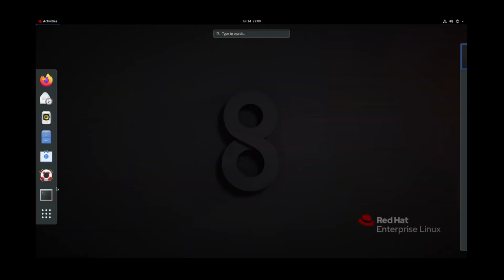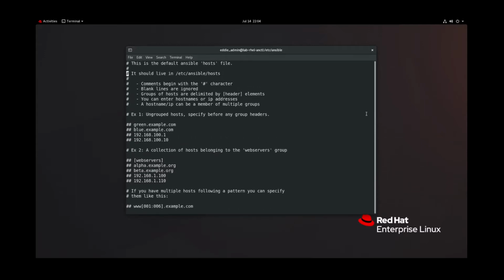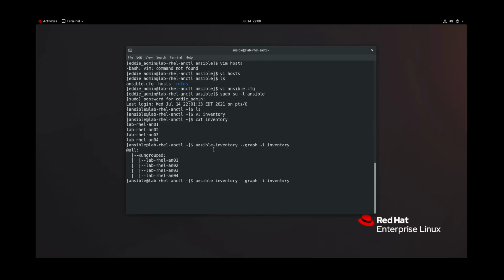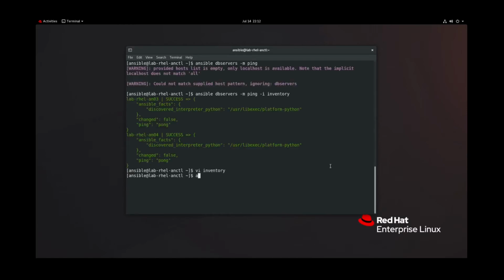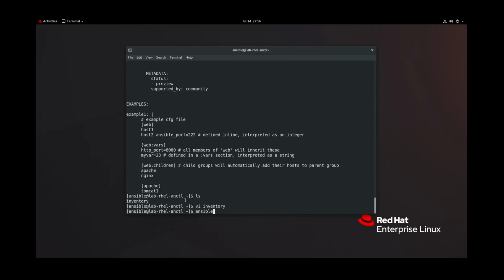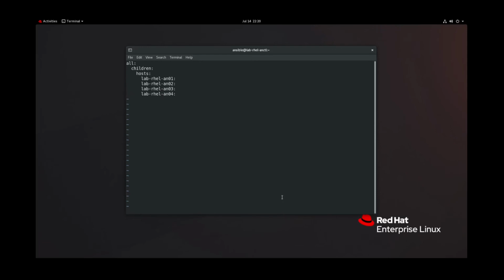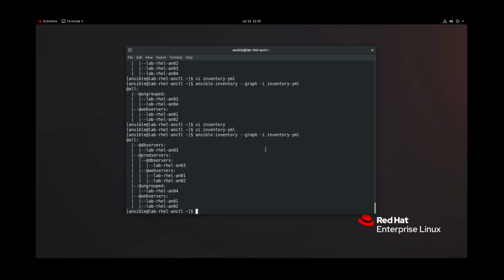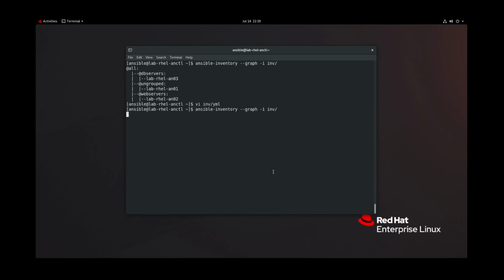RHCE v8 Practice Session: Ansible Core Components: Inventories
In this recorded practice session, I am reviewing concepts about inventory files in Ansible.  I review default configurations, syntax, and using groups, as well as do some examples to confirm (or find error in) understanding.